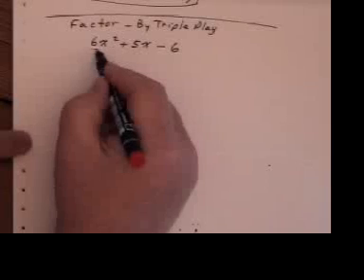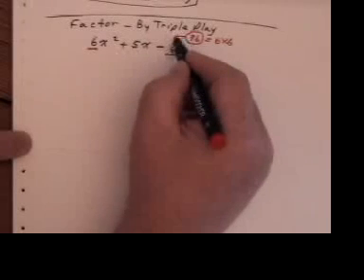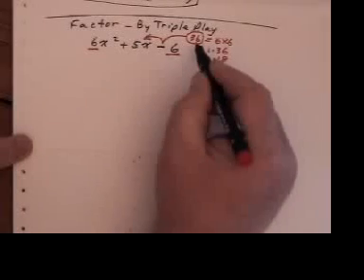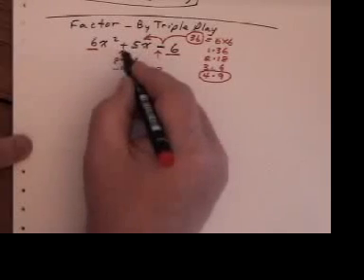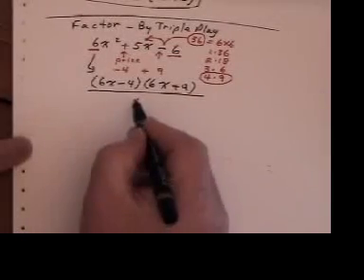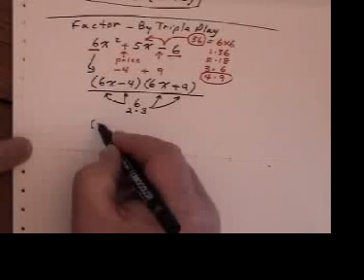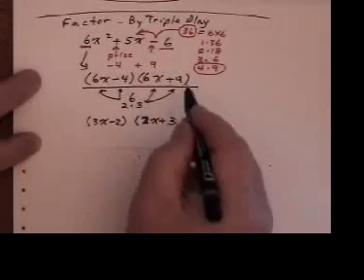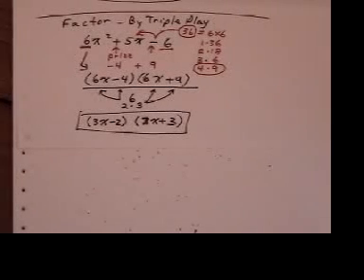Triple Play by factoring the denominator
Using triple play to factor a hard trinomial when the denominator has to be factored.  This video is the 13th out of 16 in the Factoring series. The other three series are "Solving Equations", "Word Problems" and "Graphing".